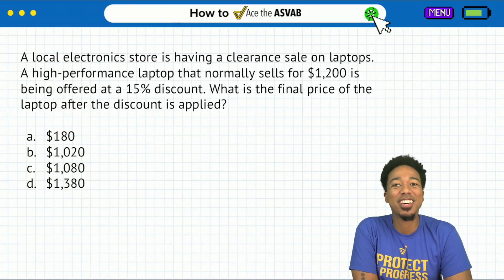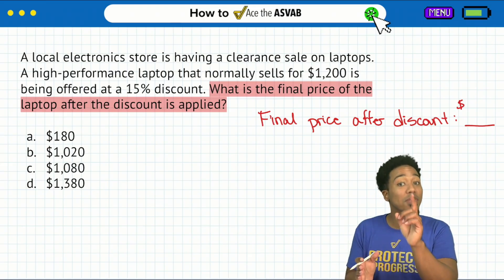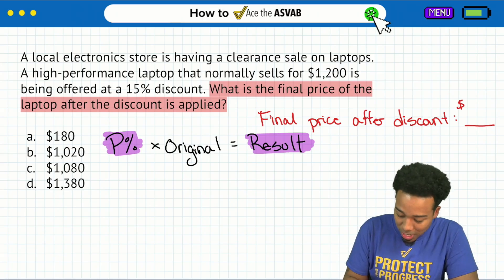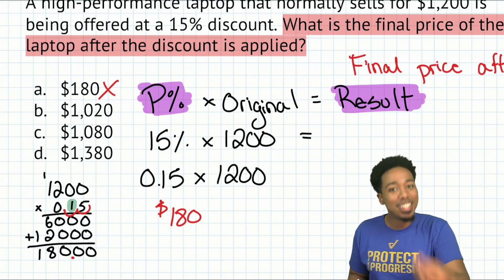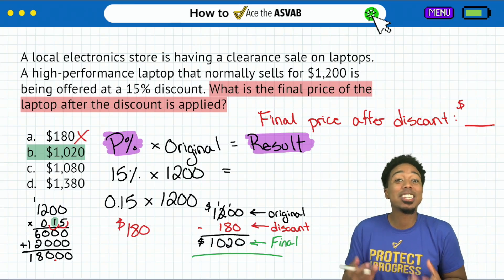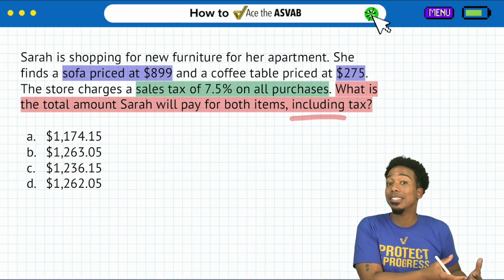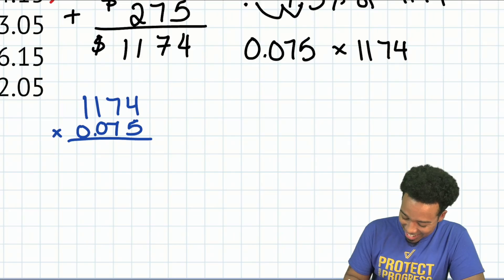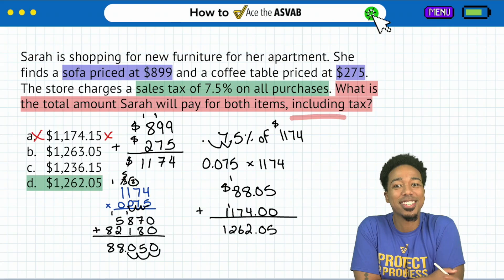Learn How to Apply Percent Discounts and Tax the Right Way on the ASVAB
Do you ever calculate with a percent on the asvab and then realize that the answer you got is completely wrong? There's a simple reason for why that is my ASVAB party people, and it's because you don't know the main idea behind percentage word problems.

If you're given the discount percent in an ASVAB problem and they ask you to find the final price, you have to understand that The percent you apply is the result you get.

What does that mean? The same applies with ASVAB percent tax problems. If you want the final price after a 5% tax, calculating the 5% will give you the amount of the TAX, not the final price.

Watch the video to learn how to dominate these types of percent word problems, and make sure to reach out to Coach Anderson for more ASVAB help! Let's

00:00 Introduction
00:49 Problem 1
05:33 Problem 2
09:41 Next Steps